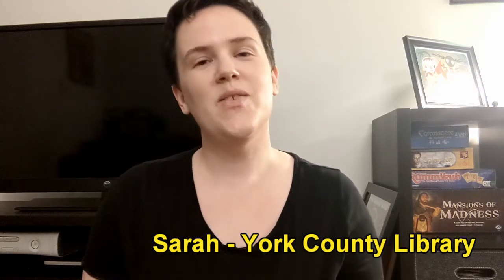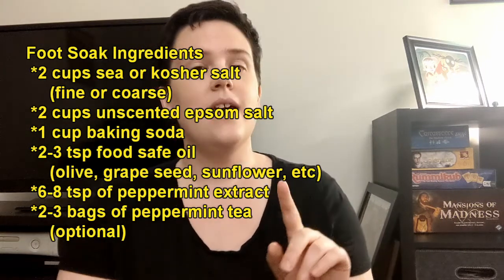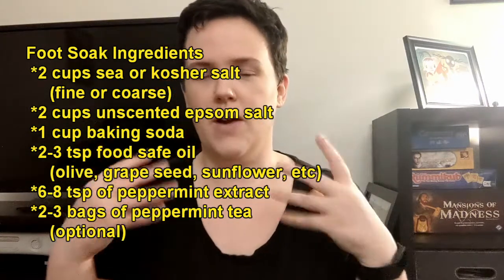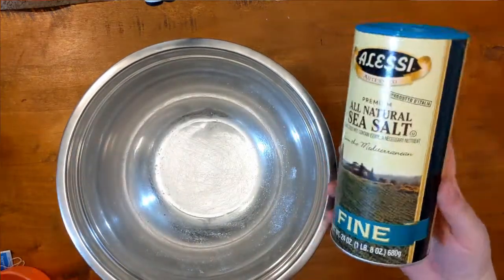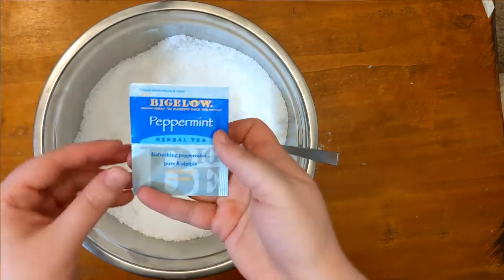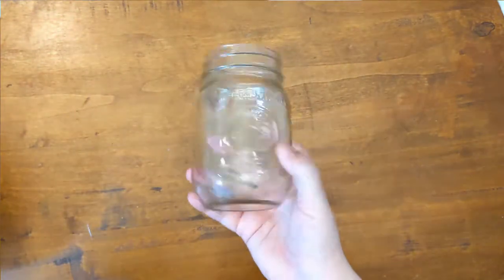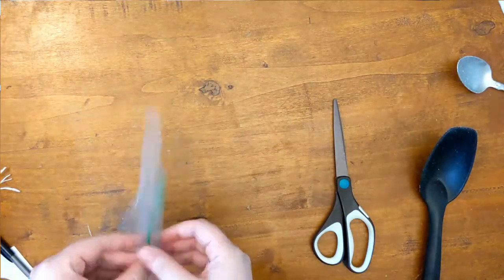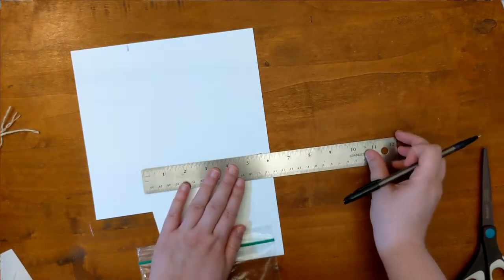"Stay Creative, York County!" Art Tutorial - "Peppermint Foot Soak"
Use this quick recipe for a soothing foot soak, either for yourself or to give to a loved one in your life!

Ingredients for Peppermint Foot Soak:
• 2 cups of sea or kosher salt (either fine or coarse)
• 2 cups of epsom salt (unscented preferably)
• 1 cup of baking soda
• 2-3 teaspoons of food-safe oil (olive, grape seed, sunflower, etc.)
• 6-8 teaspoons of peppermint extract

Mixing Supplies:
• Large bowl
• Large spoon
• Optional scoop to place foot soak in container

Glass Jar Container:
• Sealable glass jar
• Sticker paper or paper with glue (top label)
• Scissors
• Markers, pens, etc. for decoration and writing
• Twine or yarn for attaching label

Plastic Zipper Bag:
• Resealable, plastic zipper bag (sandwich-sized used in video)
• Cardstock for label
• Markers, pens, etc. for decorating and writing on label
• Scissors
• Stapler

Instructions for Peppermint Foot Soak:
• Combine the sea/kosher salt, epsom salt, and baking soda. Mix the dry ingredients with a large spoon, using the back of the spoon to break up clumps.
• Add the oil and extract to the mixture. Mix and break up the clumps.
• If you have it, add the peppermint tea leaves and mix to incorporate it into the mixture.
• Check the scent of the mixture before you put it into their containers.
• Put the foot soak mixture into the chosen container, decorate, and apply labels/tags.

Instructions for label:
Put 6 heaping tablespoons of foot soak into a warm basin of water and soak feet.

The ingredients list should include each ingredient that you add to the mixture.

Example of ingredients list: kosher/sea salt, epsom salt, baking soda, olive oil, peppermint tea, and peppermint extract.

Don’t have a York County Library card? Apply for one today!

Learn about what services York County Library is providing by visiting our

Tails and Tales, York County Library’s 2021 Summer Learning Challenge, will run from June 7, 2021 to July 30, 2021. Registration opens on May 17, 2021. The challenge is simple: Get a prize and enter a Grand Prize Drawing once you've completed 10 hours of reading for children and infants or 15 hours for teens and adults! You'll earn another entry every time you complete, up to 5 entries! Starting June 7, just track your progress online or use a reading log.

where you’ll also find full details on how the Summer Learning Challenge works, including prizes and more.